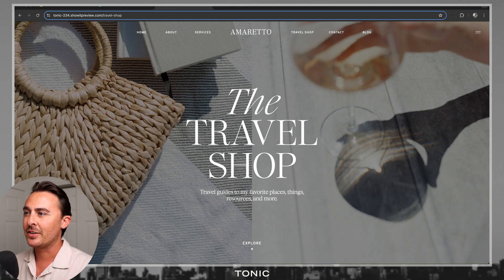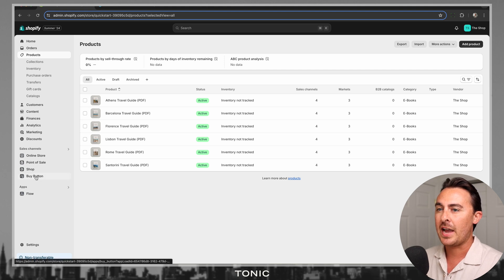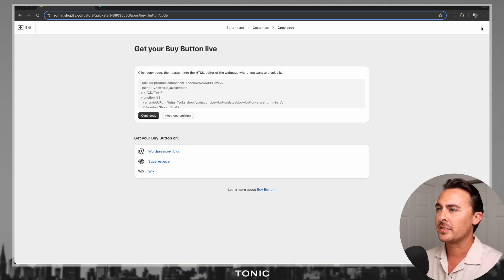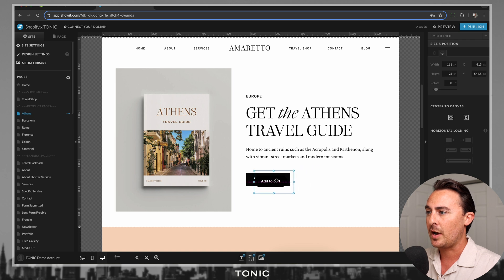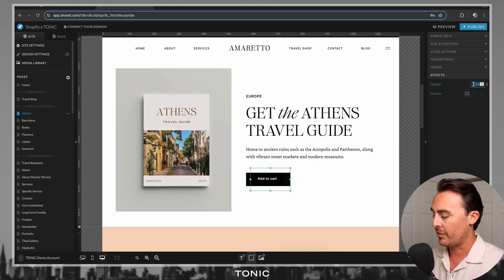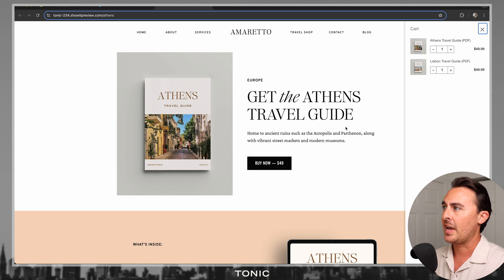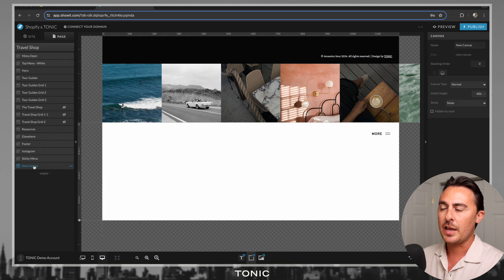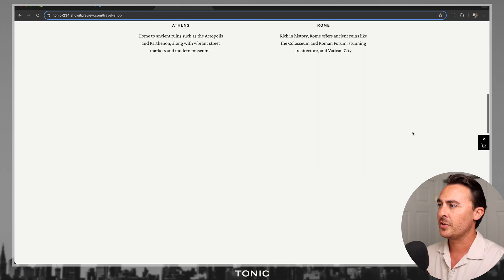How To Add Shopify BUY BUTTON To Showit Site [2024]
Here's how to add Shopify buy button to your Showit website template the easiest way possible.

Tonic Site Shop
Website templates for creatives who give a damn. Seriously. Whether you need a full-blown website or killer Canva social graphics, our award-winning Showit designs help you stand out, book clients, and look like a total pro while you do it.